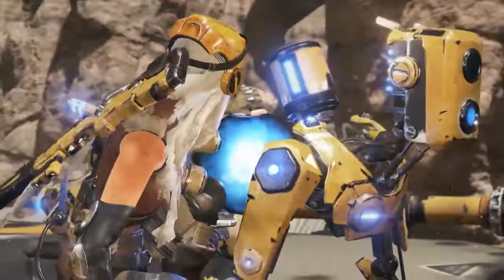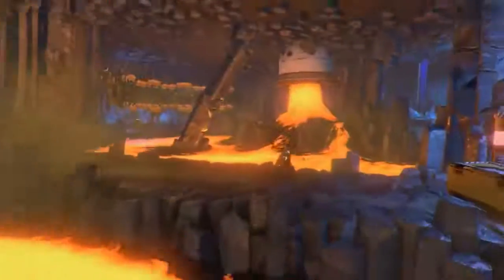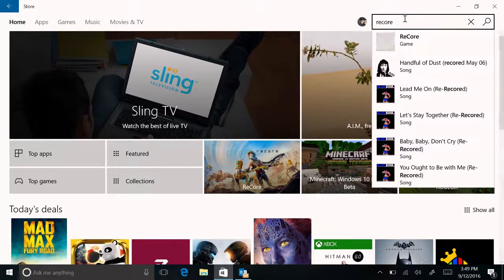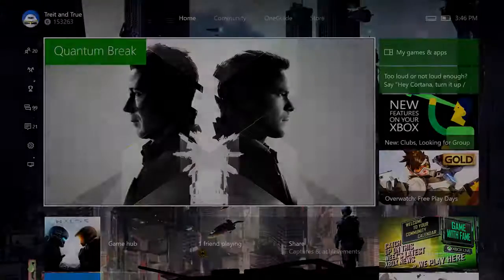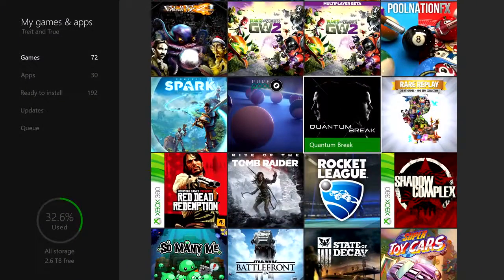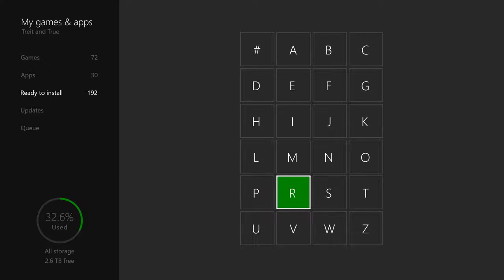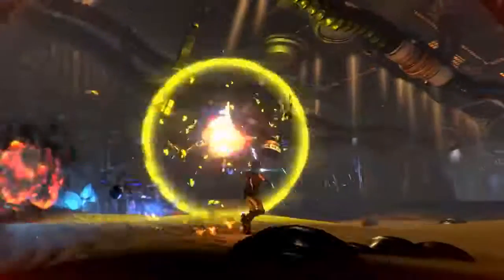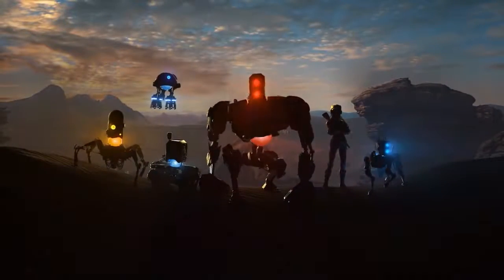Microsoft — как скачивать игры Xbox Play Anywhere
Инструкция о том, как скачивать игры, которые одновременно доступны для Xbox One и Windows 10